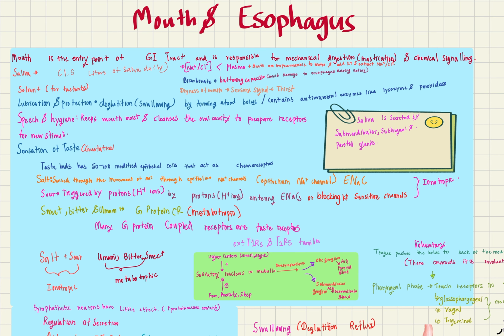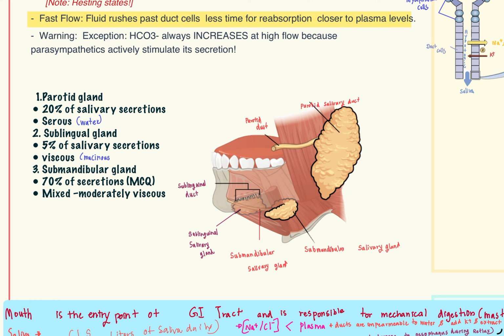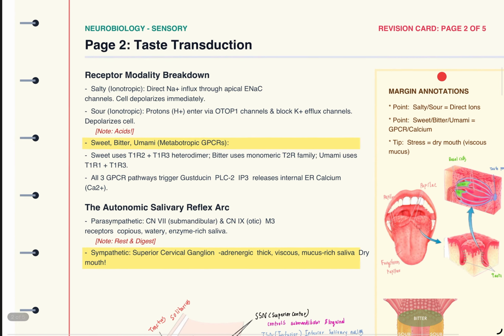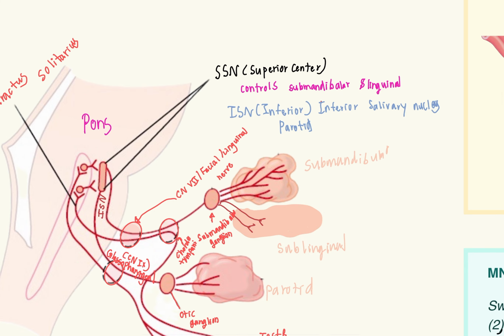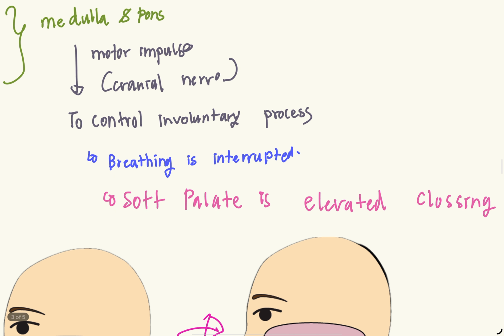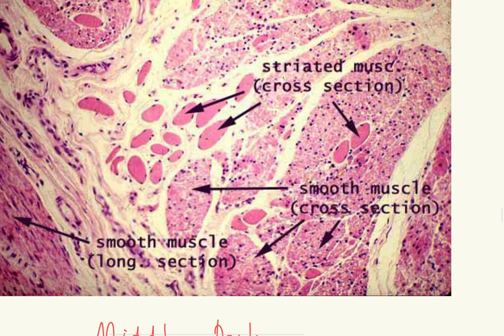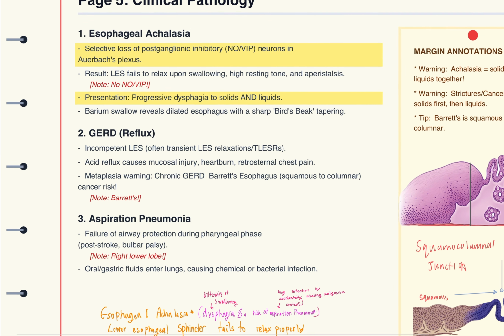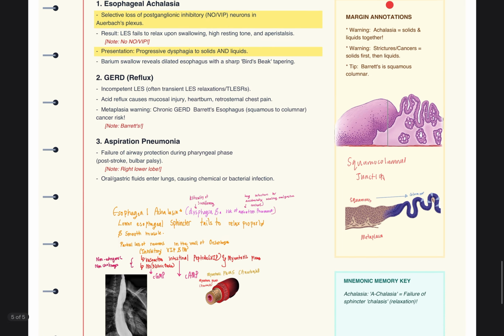Mouth and oesophagus